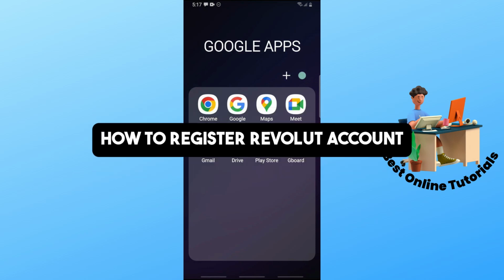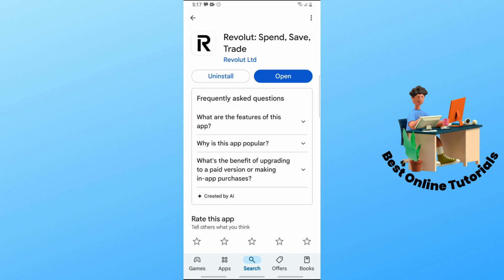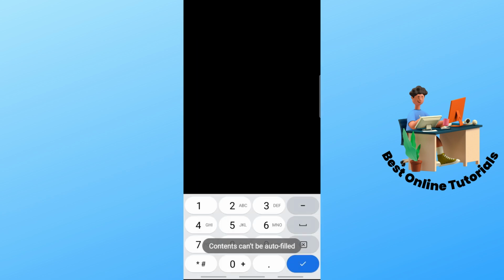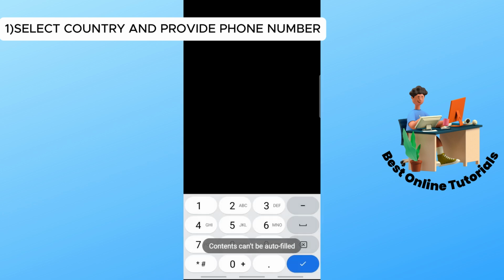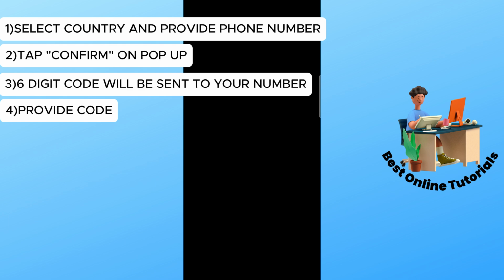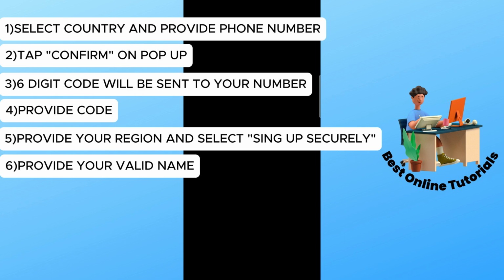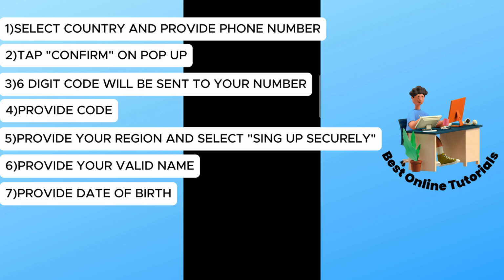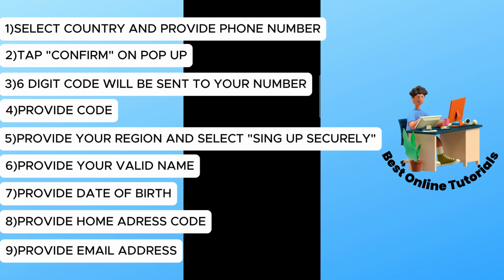How to register Revolut account (Easy) 2025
How to register Revolut account (Easy)

Learn how to easily register a Revolut account in this step-by-step tutorial. Follow along to set up your account and get started with Revolut in no time!